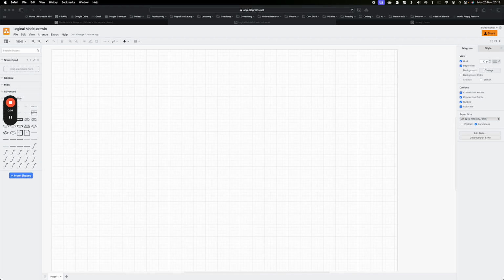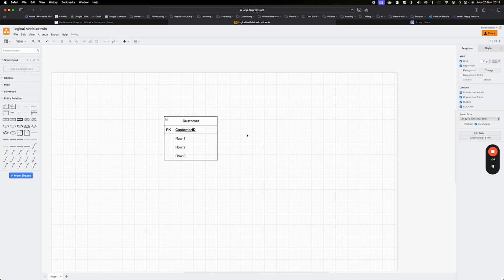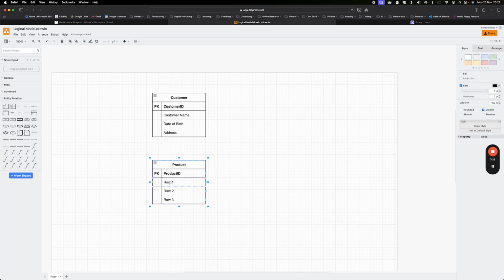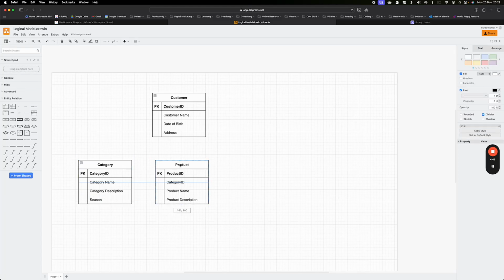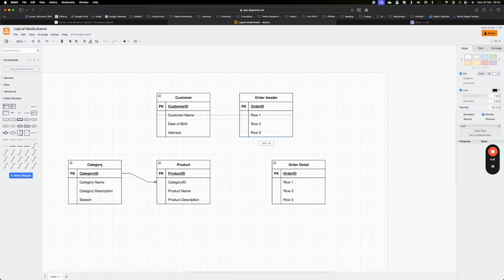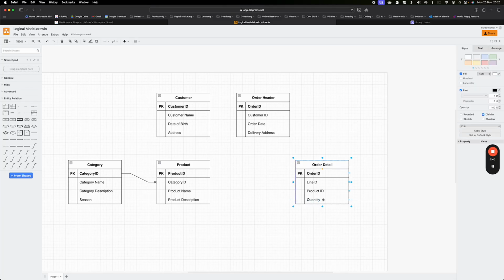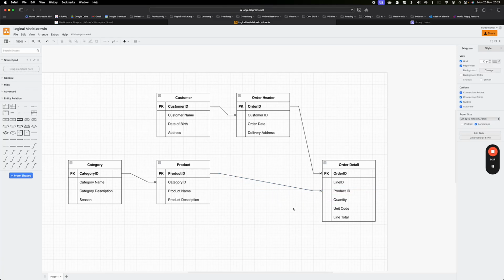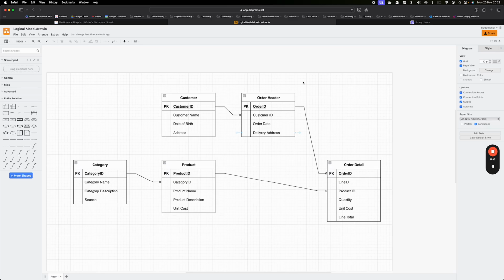How To Design a Logical Data Model - Part 2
In an earlier module, we spoke about relational and other types of databases. Whilst several no-code platforms allow connections to industry standard and relational and non-relational databases, the chances are that you will be using an internal database (e.g. on Bubble or Glide) or connecting to something like Microsoft Excel, Google Sheets, or Airtable.

By and large the no-code databases and spreadsheet types act in a relational manner and for this reason we will focus on relational type databases.

A database will generally reflect the real world that your no-code application is serving. First, however, let's look at some of the basic tenets of databases. Overall, this is generally referred to as the entity, attribute, relationship model.